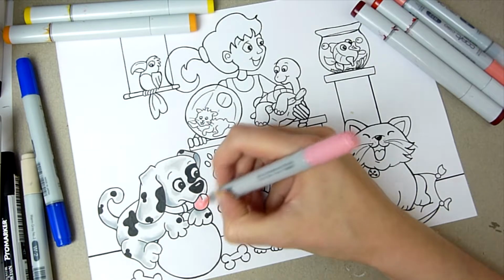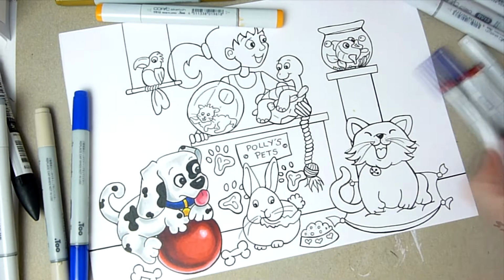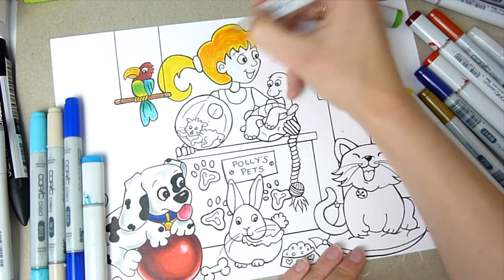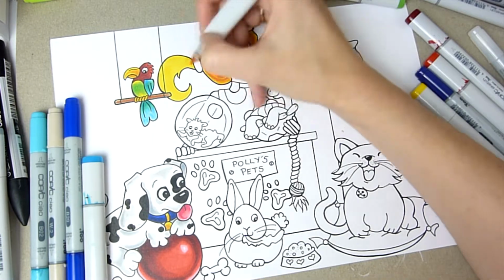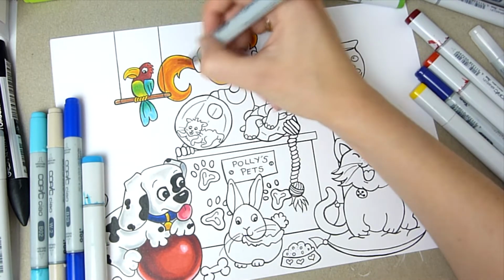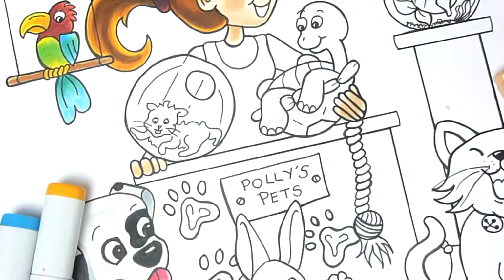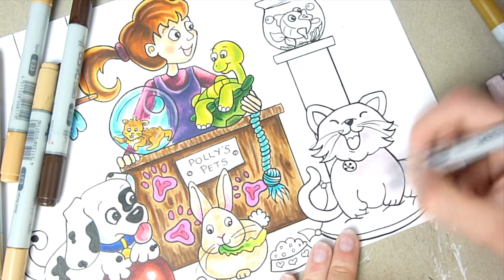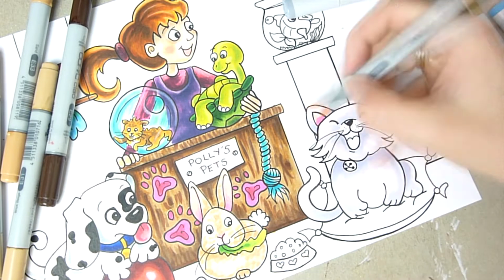Discussion: What 1 Year on YouTube has Taught me...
I have been uploading videos to YouTube for over a year now and I have learnt quite a lot about making videos, my art and all sorts of stuff. In this video I discuss what I have learnt to a speedpaint of "Polly's Pets".

Big thanks to the awesome Peter Falconer for the intro music.